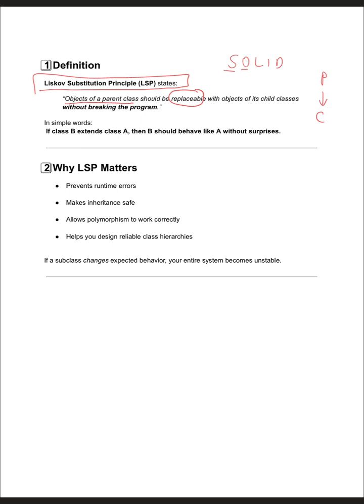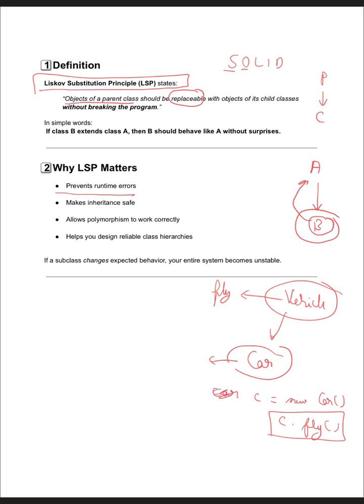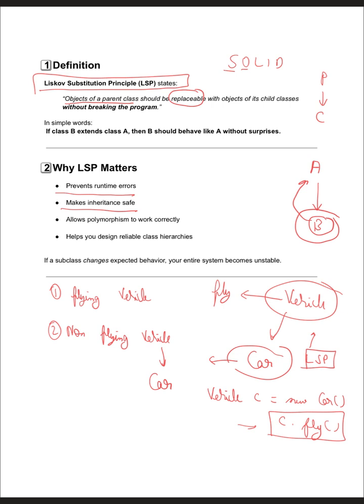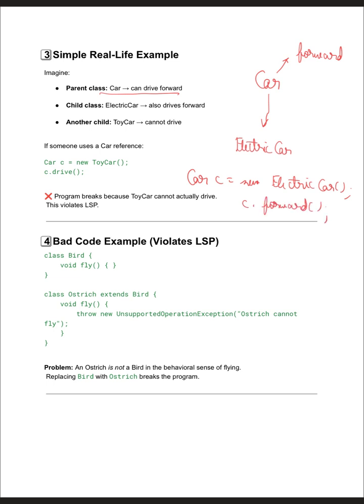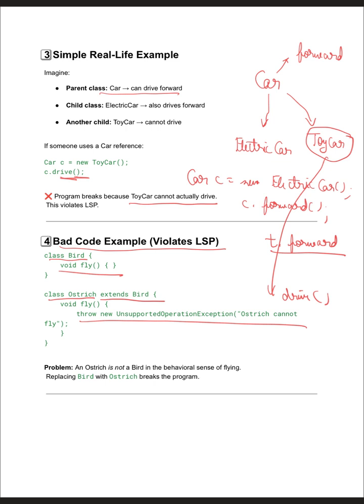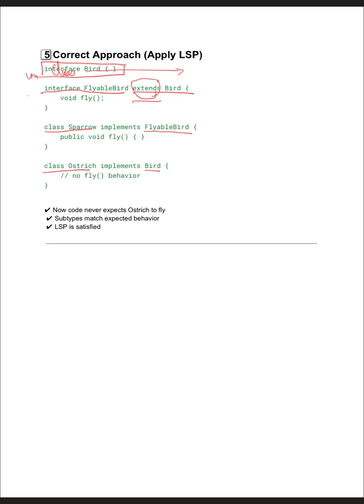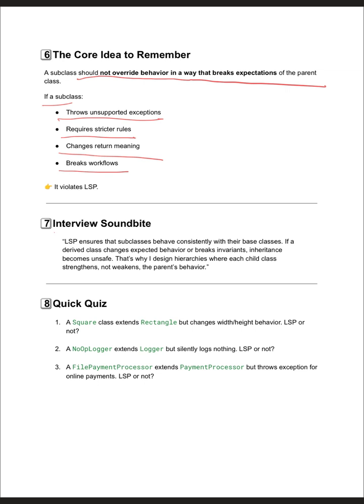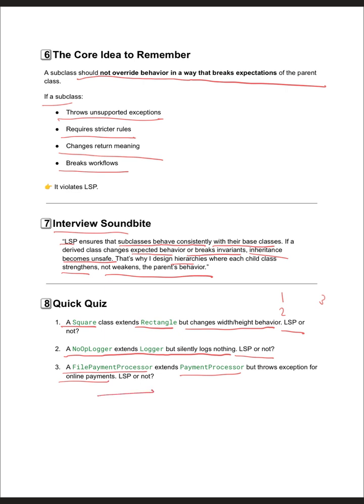Liskov Substitution Principle (LSP) Explained with Real Examples | SOLID Principles in OOP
Unlock one of the MOST powerful and misunderstood SOLID principles — The Liskov Substitution Principle (LSP).
In this video, we’ll go step-by-step through what LSP is, why it matters, and how violating it can silently break your applications.

This tutorial is designed for developers at all levels — students, working professionals, and interview aspirants.

✔ What is the Liskov Substitution Principle?
✔ Why inheritance often violates LSP
✔ Incorrect vs Correct examples (Rectangle–Square, Payment Processor, Logger etc.)
✔ How to identify LSP violations in real code
✔ How to redesign classes to follow LSP
✔ Practical industry use cases
✔ LSP in Java, OOP, and system design interviews

🧠 Why LSP Matters
 • Makes your code predictable
 • Reduces bugs due to incorrect inheritance
 • Improves maintainability in large systems
 • Helps you follow Clean Architecture & SOLID
 • Crucial for mid-senior interviews (SDE2, SDE3, Leads)

 • Engineers improving system design & architecture